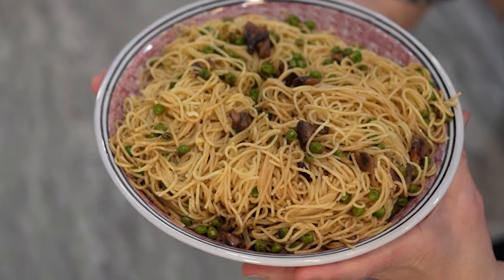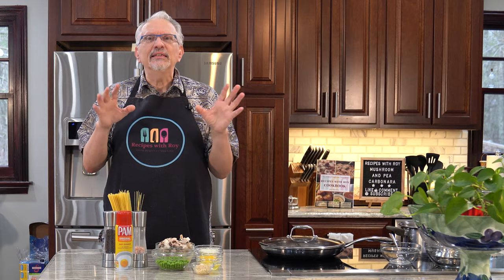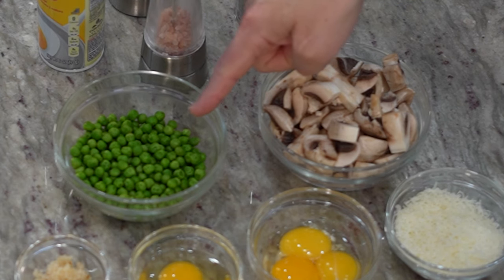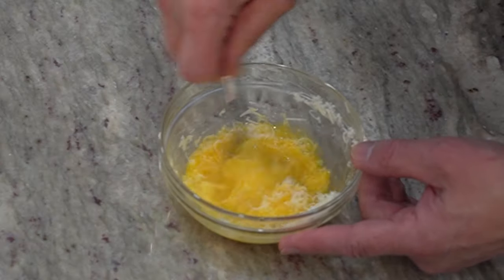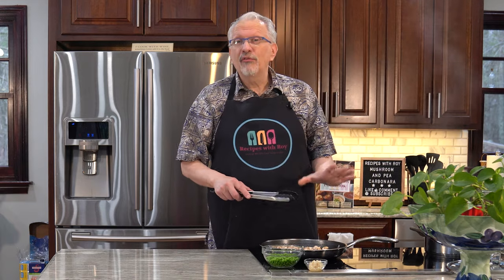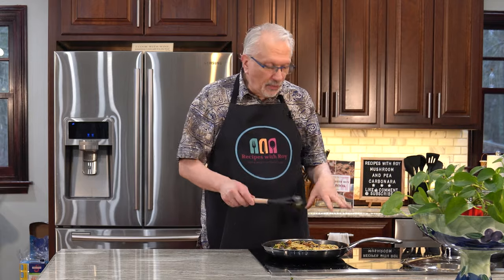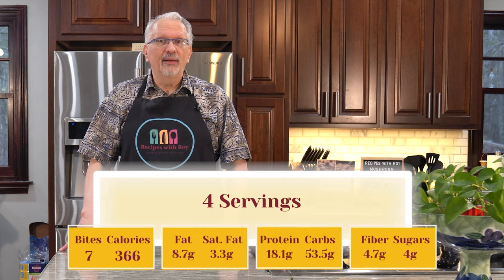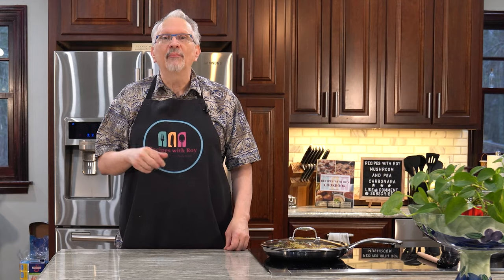Meatless March Collab | Mushroom and Pea Carbonara | Great Low-Bite/Low-Point/Low-Cal Veggie Dish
Today I'm hosting a collab for Meatless March, sharing meatless meals for those desiring a change of pace. Check out the other channels that are participating below.

Meatless March Collab Participants

Recipes with Roy Cookbook